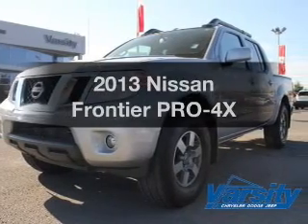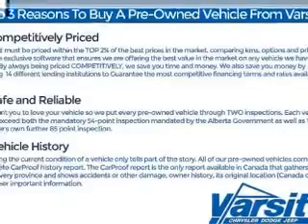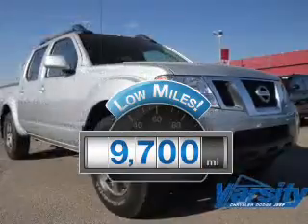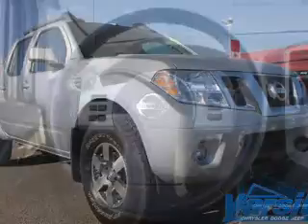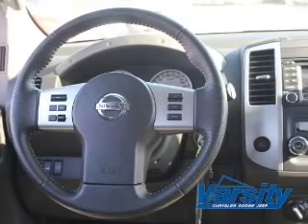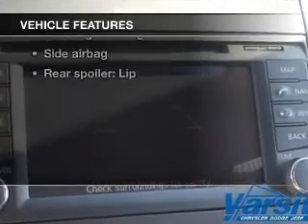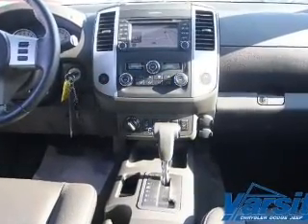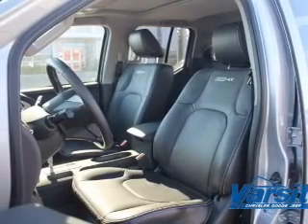2013 Nissan Frontier - Calgary AB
Phone:
Year: 2013
Make: Nissan
Model: Frontier
Trim: PRO-4X
Engine: 4.0 liter 6 cylinder 24 valve
Transmission: 5-Speed Automatic
Color: Silver
Mileage: 9700
Address:
665 Goddard Ave NE